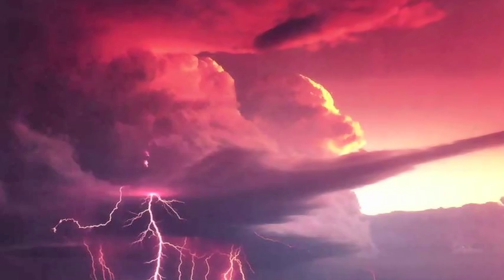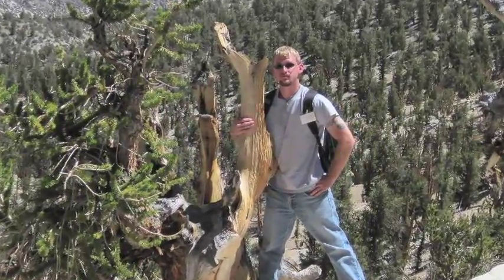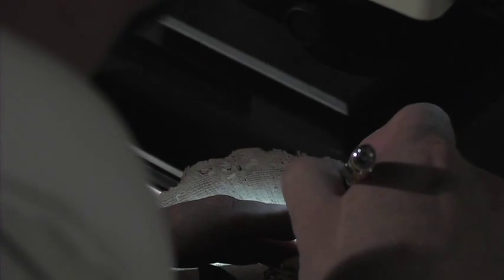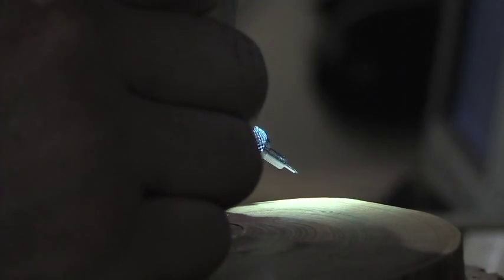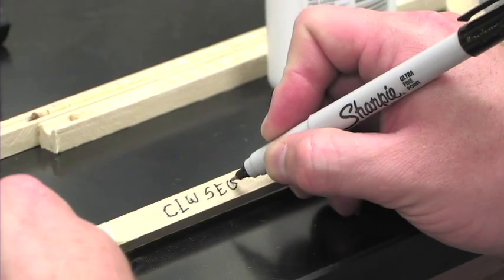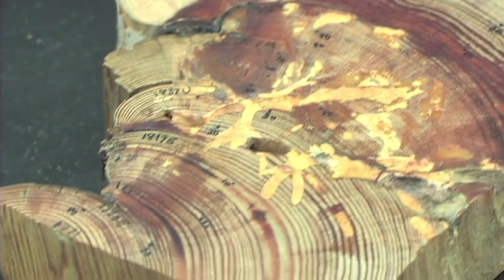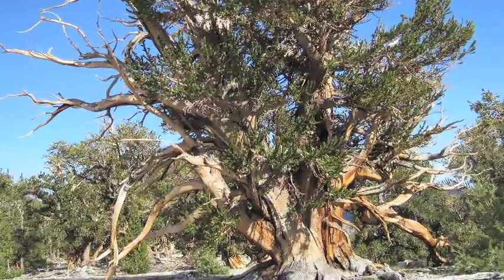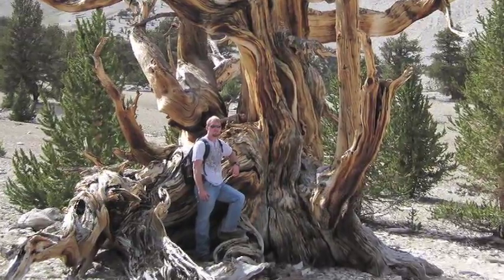UWG Research - Michael Edwards, Dendrochronology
UWG student Michael Edwards uses tree rings to study past and present climate conditions.